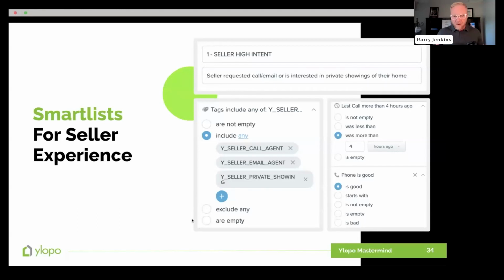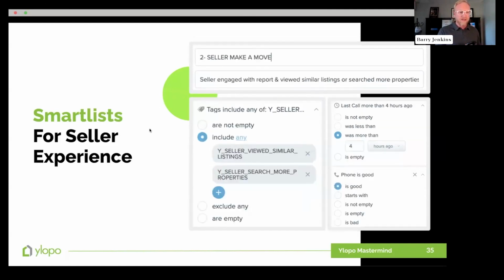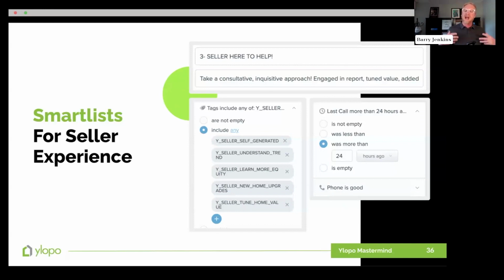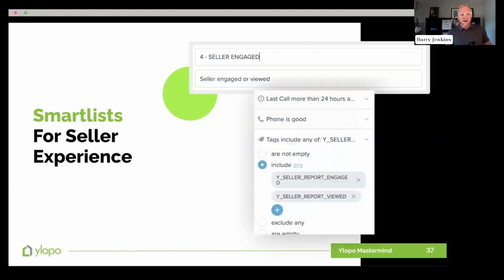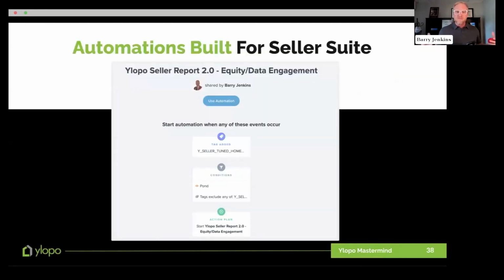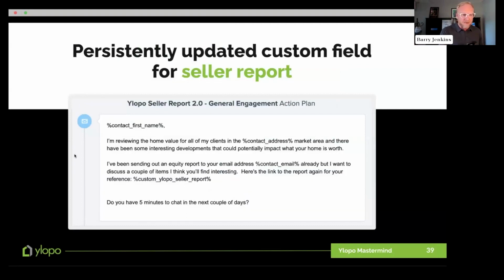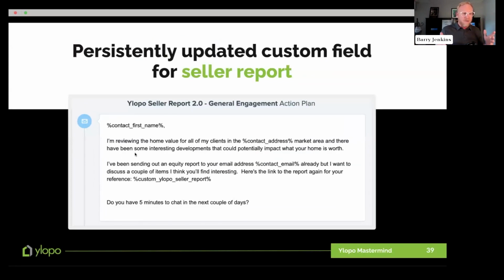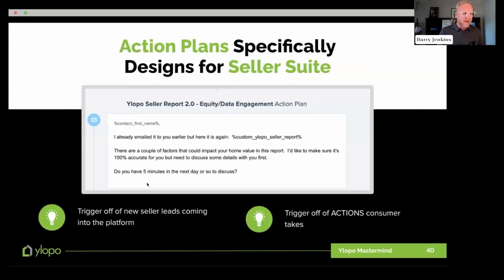Real Estate Marketing Automation 2024 - Seller Tags & Automation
In this video, Barry Jenkins (a team leader in VA Beach) walks through how he increases engagement with his seller leads through automations. This is all made possible through Ylopo's enhanced seller suite, which sends updates to your CRM in real time when a lead takes action on the seller report, checks an email, etc. Real estate marketing automation simplifies agents' day to day by allowing them to focus on closing deals instead of chasing leads.

In this video, we'll show you how to ditch manual tasks and embrace efficiency. See how Barry uses tags and smartlists to prioritize the best leads for follow up, while using AI-powered behavioral texting to keep seller leads engaged and informed.

Import any lead from any source into the Ylopo Seller Suite to increase engagement with your database. Gain a competitive edge with data-driven insights. Receive real-time alerts on home price changes and access detailed demographic and title data, allowing you to customize your communication and build stronger relationships with your prospects and clients.

While these are the current features, Ylopo's Seller Suite is constantly evolving, adding new features and improvements so agents can stay ahead in one of the toughest markets we've ever seen in 2024. The real estate landscape is always changing - we are here to make sure you stay ahead of the curve.

💬 Share your thoughts on Seller Suite Pro in the comments!
🌐 Visit Ylopo.com today to learn more and try Seller Suite Pro